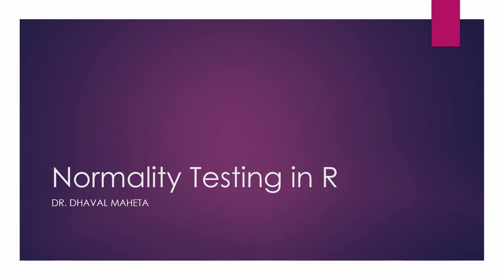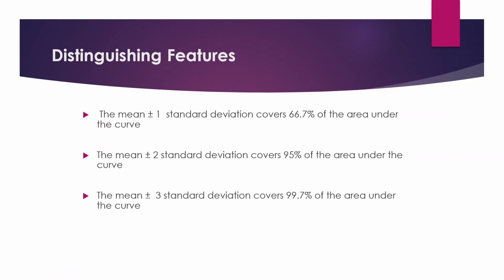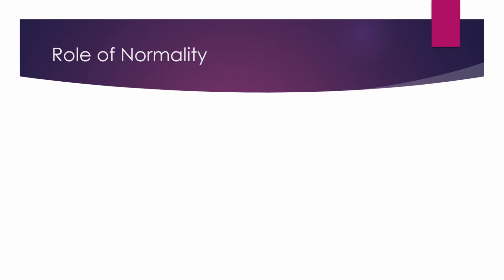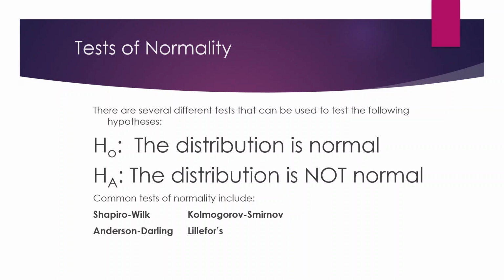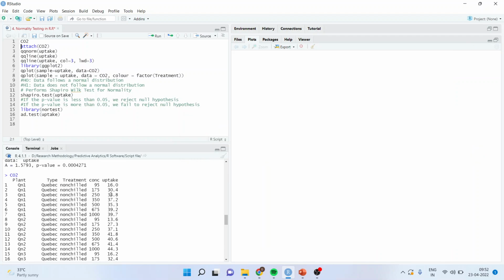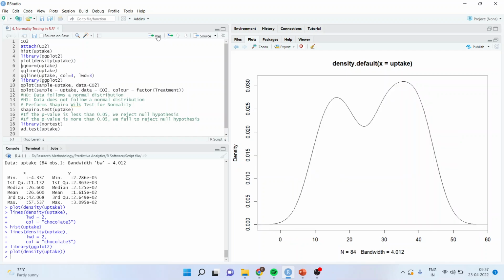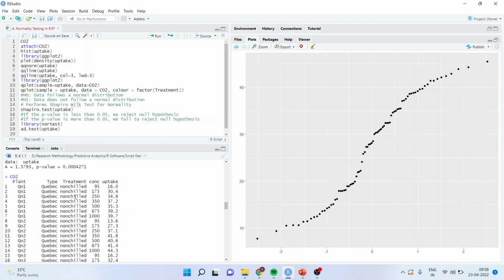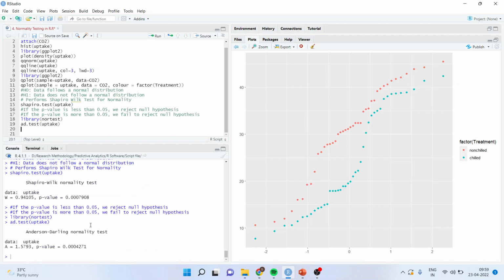7. Normality Testing of the Data in R || Dr. Dhaval Maheta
The contents of this book are:
1. The Fundamentals of R Software
2. Data Management
3. Data Manipulation
4. Descriptive Statistics
5. Summarizing Data Graphically
6. Normality
7. Hypothesis Testing
8. Analysis of Variance (ANOVA)
9. Correlation
10. Regression Analysis
11. Non Parametric Statistics
12. Logistic Regression
13. Factor Analysis
14. Cluster Analysis
15. Discriminant Analysis
16. Survival Analysis
17. Multi-Dimensional Scaling
18. Correspondence Analysis
19. Text Analytics
20. Sentiment Analysis
21. Meta Analysis
22. Report Generation